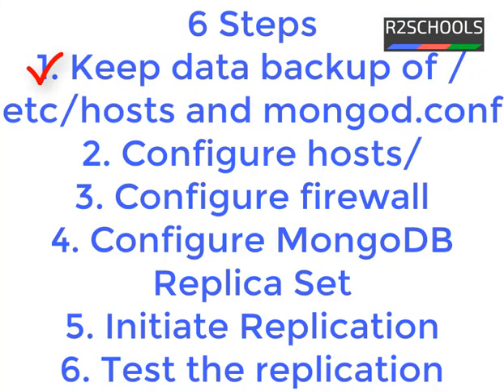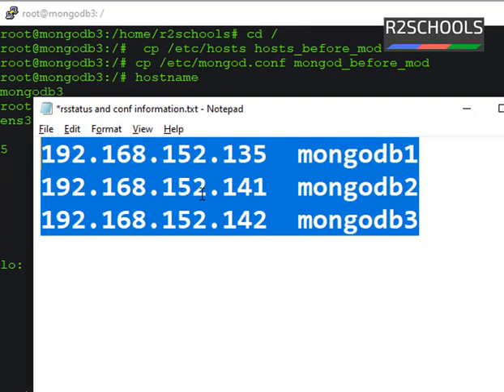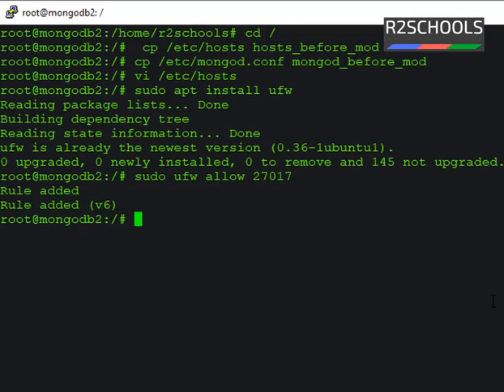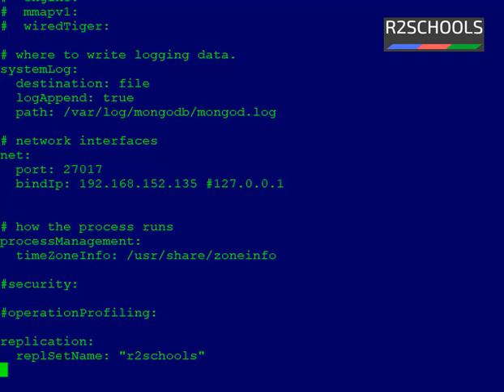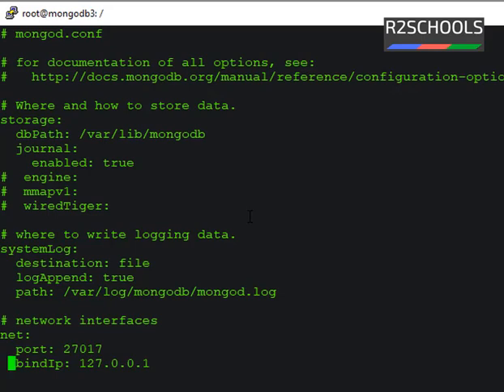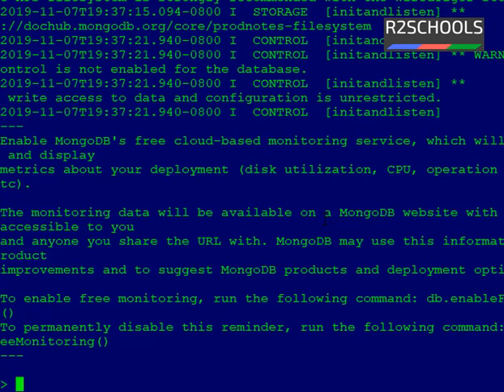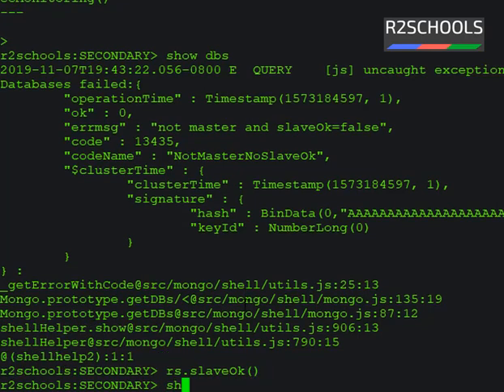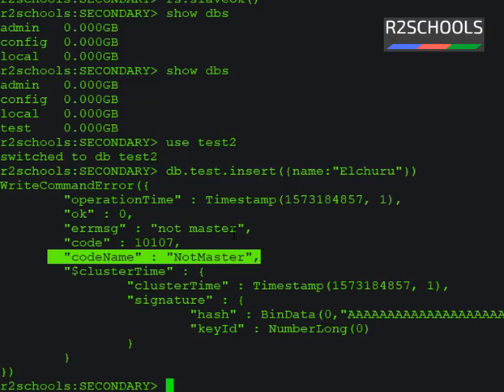10. MongoDB DBA Tutorials: MongoDB replication setup step by step on Linux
In this video, we have shown how to setup mongodb replication step by step on linux. This setup contains 3 replica nodes. We can perform read and write operations only on Primary replica server.